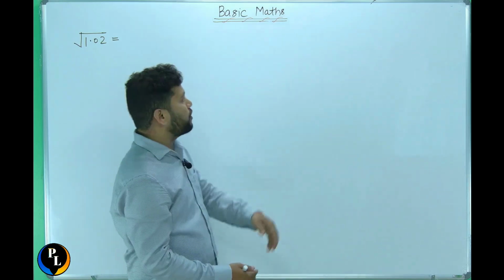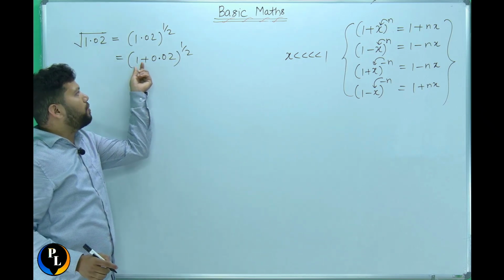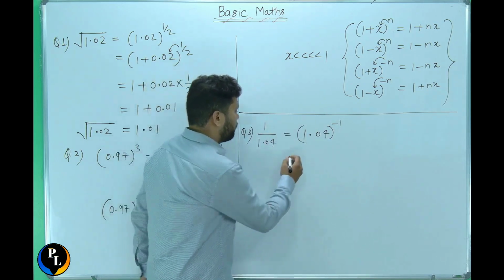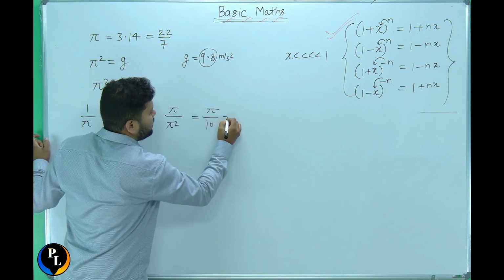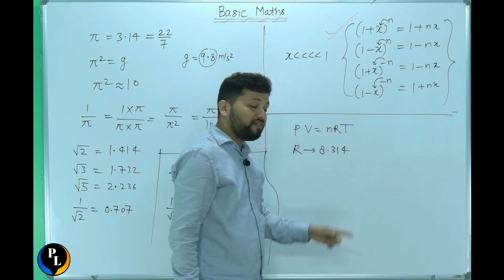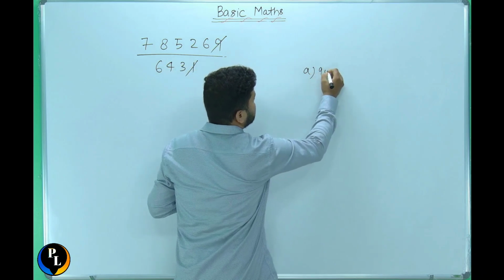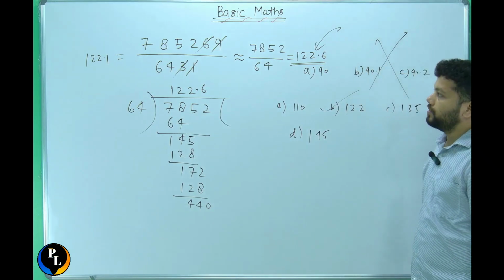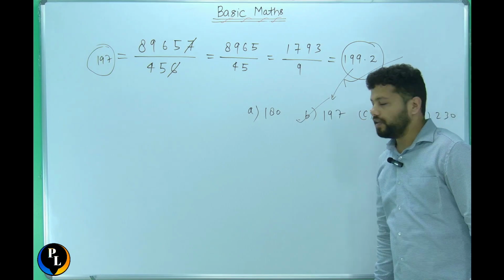How to study Basic Maths 🔥🔥 | Simple tricks & technique 💯 | Physics Life | Avinash Sir | jee/neet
Physics Life
Basic Maths